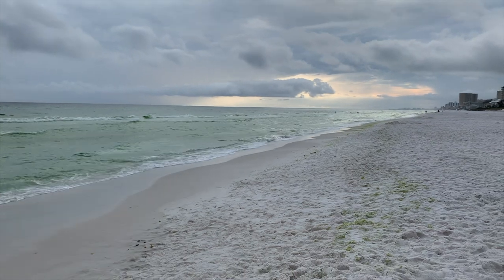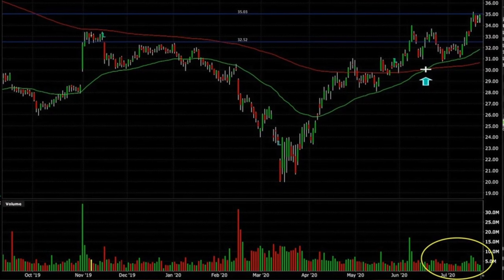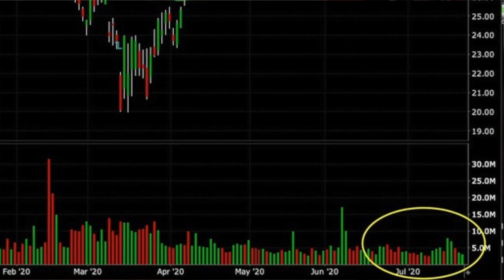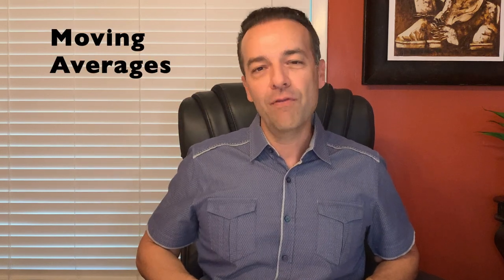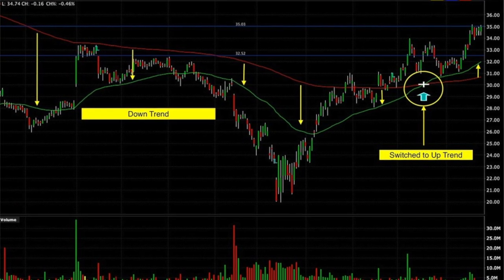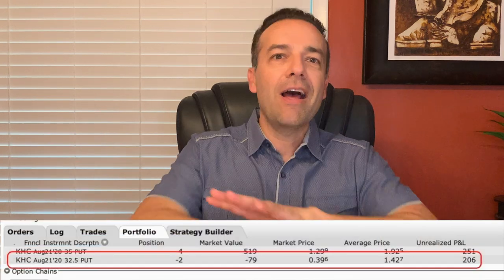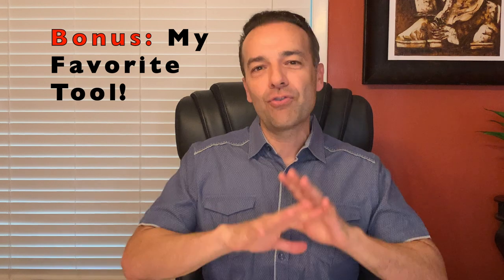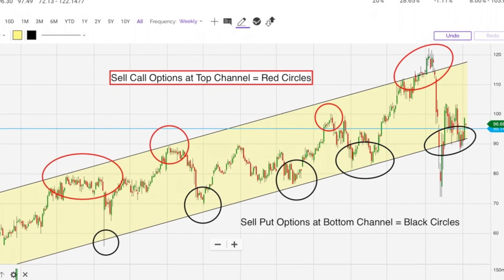4 Simple Technical Analysis Hacks That Work Extremely Well in Option Trading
4 Simple Technical Analysis Hacks That Work Extremely Well in Option Trading

⏰Chapters ⏰
0:00 Intro
3:04 Technical Analysis Volume
5:16 Technical Analysis Candle Sticks
6:55 Technical Analysis Moving Average
10:37 Technical Analysis Channel (My Favorite Tool!) I show you why.

Today I will share with you a 4 simple Technical Analysis tools I use to sell put options and covered call options on dividend stocks that put massive cash flow in my pocket every month & improve the odds of winning my option trades.

Technical analysis can help you make better trading decisions.

Over the past few videos I have been talking about a position I have been trading in Kraft Heinz. It is a company that has been really beaten down and I have been waiting to put on a full short Put position until technical analysis gave me the green light. This week that happened.

Technical Analysis Tool #1: Volume - How can we use volume to be on the right side of trades? Let’s look at the chart of Kraft Heinz and see.

Technical Analysis Tool #2: The actual candlesticks on the stock chart itself. What can the candle sticks tell us?

Technical Analysis Tool #3: Moving averages. What is a moving average and how can an option and stock trader use moving averages to be a better more profitable option and stock trader?

Technical Analysis Tool #4: My Favorite tool is channels. Let me show you how they make trading decisions so quick and easy.

By using these technical analysis tools, you can have a continual supply of good companies to sell put options and covered call options on that will keep your pockets full of cash.

In this video we will answer the following questions:
How can you use technical analysis for option trading?
What are the best technical indicators and tools for option trading?
What are the best technical analysis patterns for stock and option trading?